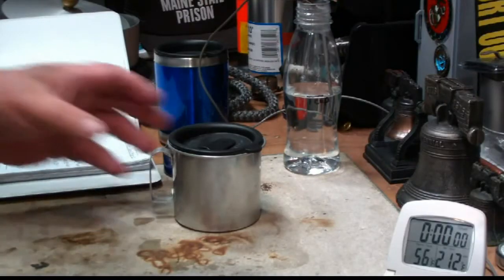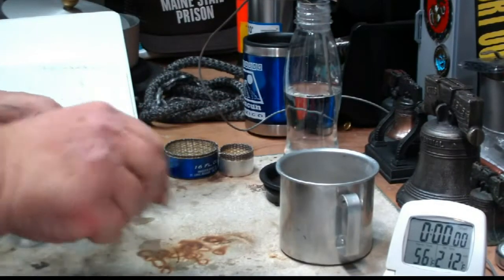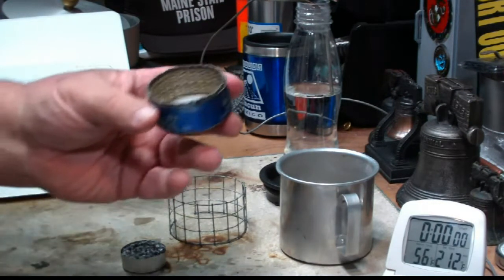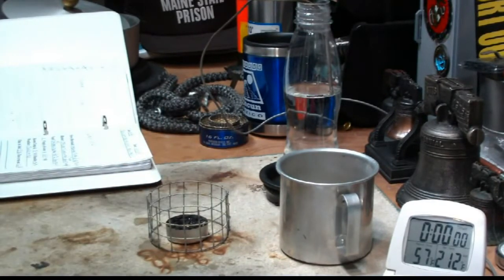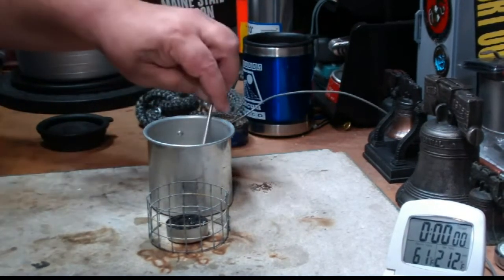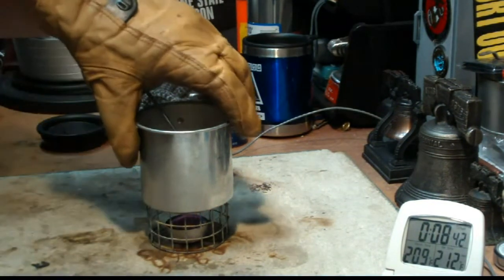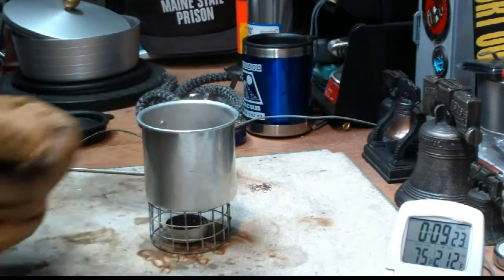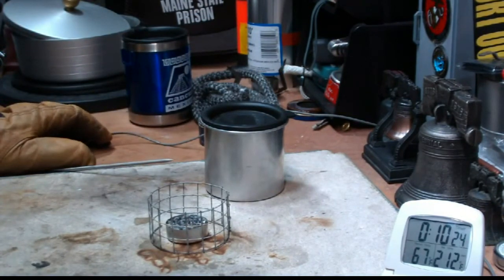DIY Hot beverage cook set Boil Test #1 - Reloaded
I'm reloading several videos from my old channel because they are kinda related to a "crazy idea" I recieved from Samuel Tyree.

The original videos have been marked "Video blocked in some countries" because the Music Police didn't approve of the music I used then so I've edited out the offending music so everyone can view them.

Originally uploaded:November 17, 2010
Original text:

I've had a bunch of requests for ideas for a hot beverage cook set that didn't cost an arm and a leg and was small enough to be kept in a day pack or survival kit. After going through my collection of Goodwill buys I cam up with this set. If it cost me $2 I'ld be very surprised.

Lab0154
Title: DIY Hot beverage cook set - Boil Test #1
Room temp: 63°
Humidity: 51%
Weather condition: Windy - Cloudy
Burner: Tea candle cup filled with fiberglass rope gasket
Stove/Pot stand: Hardware cloth - 1 1/2" high
Pot: Aluminum cup with handle from Goodwill
dimensions: 3 1/4" diameter x 3" tall
weights:
Aluminum cup = 35 grams = 1.2 ounces
Total kit (cup, top, potstand and burner) = 86 grams = 3 ounces = .19 pounds

Fuel: Denatured alcohol
Amount of fuel: 1 tablespoon
Amount of water: 1 cup
Water temp at start: 57°
Time to boil : 6 minute(s) 36 second(s)
Time to run-out: 8 minute(s) 15 second(s)
Water temp at run-out: NA
Note: No residue on bottom of pot.